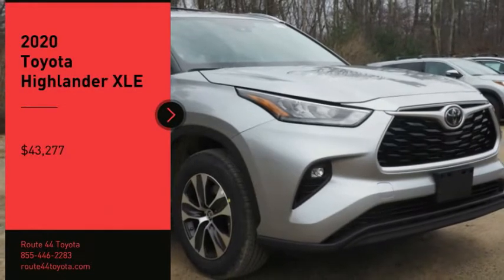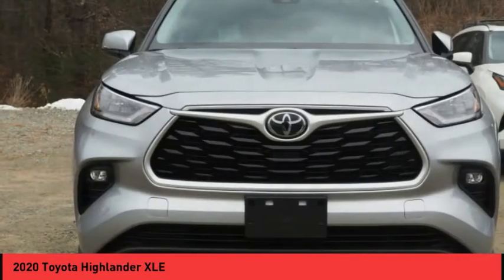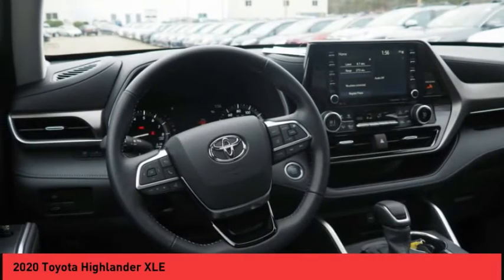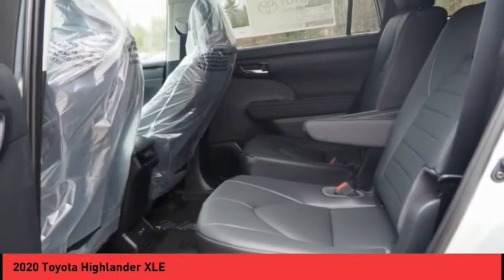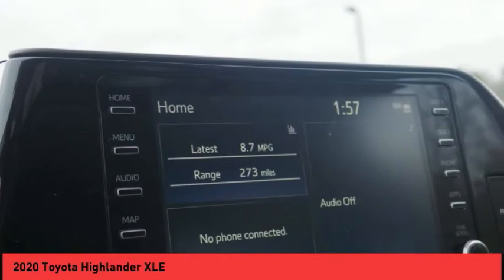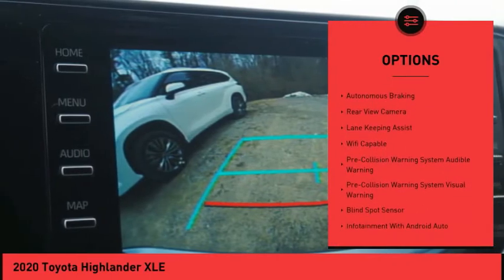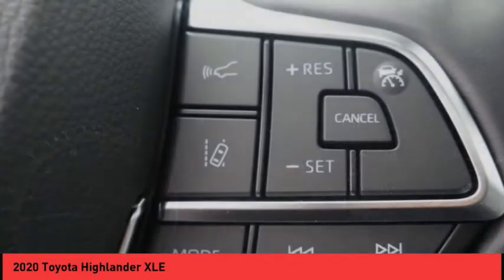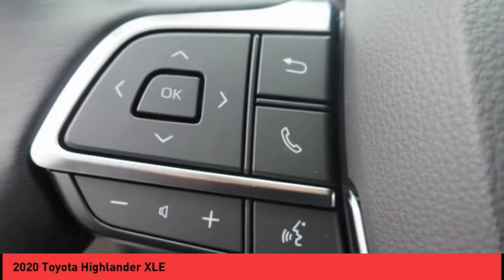2020 Toyota Highlander Raynham MA 50035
2020 Toyota Highlander XLE

1154 New State Highway Rte 44

You'll love this 2020 Toyota Highlander. This is a Vehicle you'll want to take home. Call and get in touch with Route 44 Toyota directly, and be the first to open the Vehicle door today!